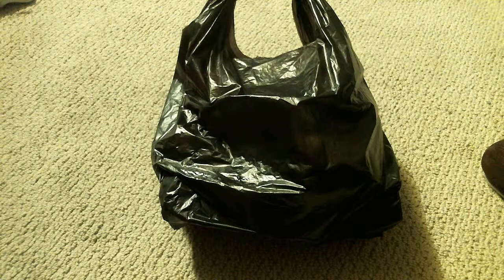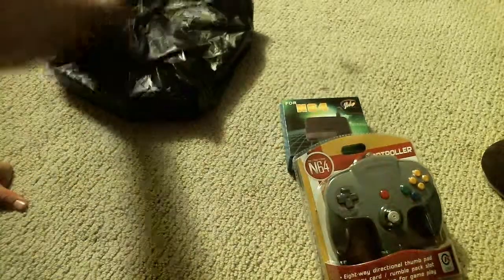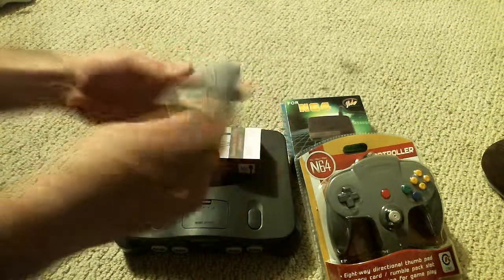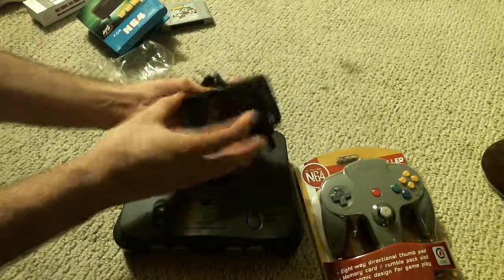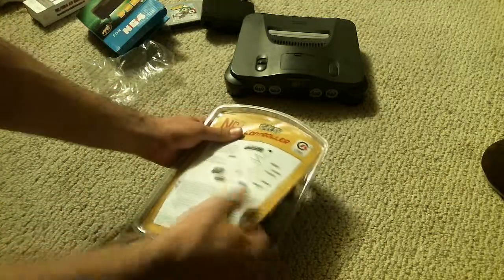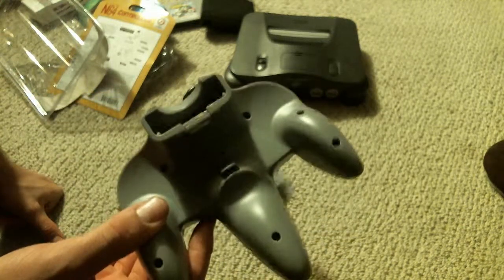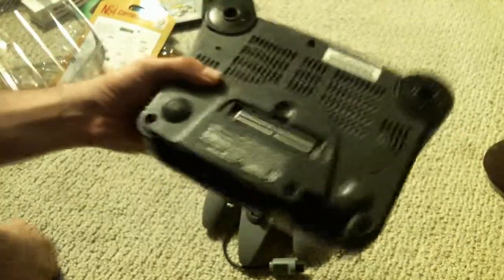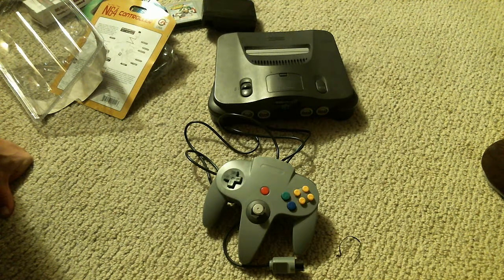Prof Toast Gaming_ Got myself an N64